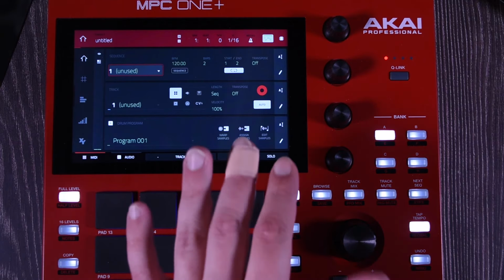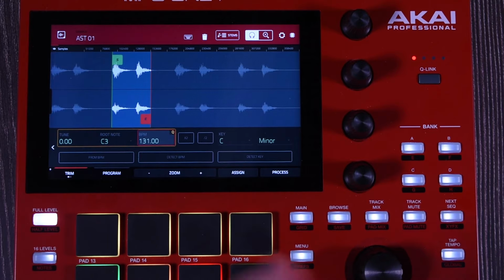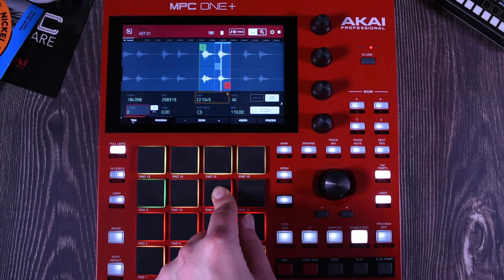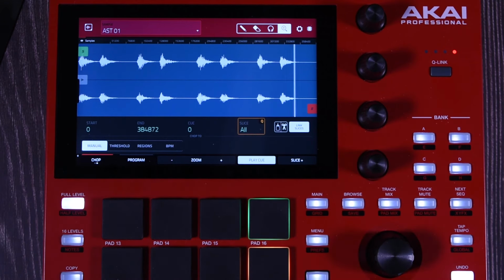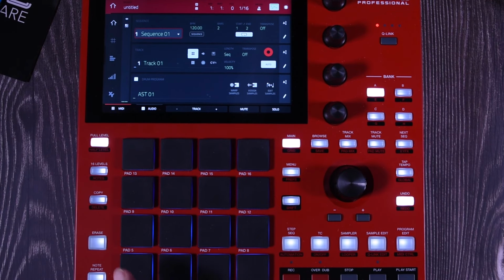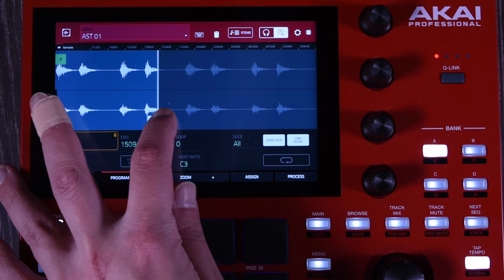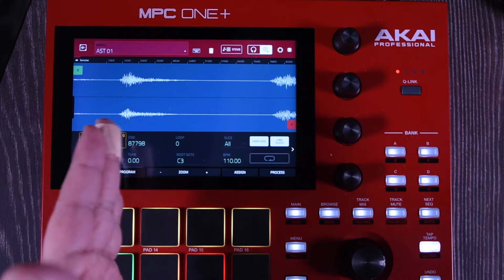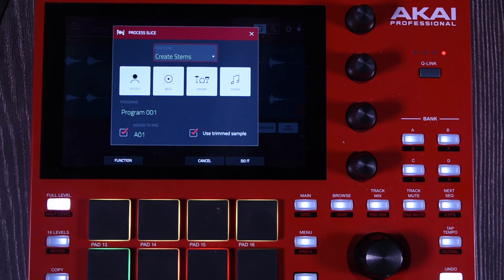AKAI MPC Sample edit & Chop - tutorial guide EP12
timecodes:
0:00 - Intro
01:29 - The Basics
11:22 - Loop
14:35 - Pad colors
18:57 - Assign
24:38 - Chops
32:33 - Convert chops
39:47 - Non-destructive VS Pad
49:44 - Process